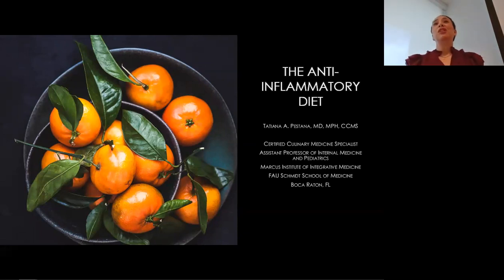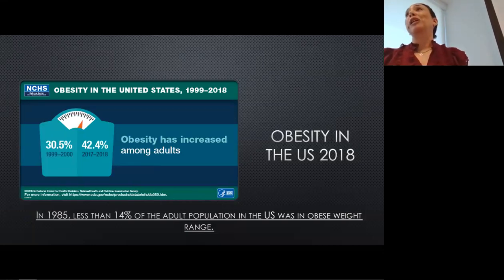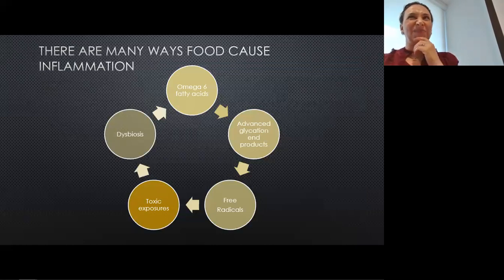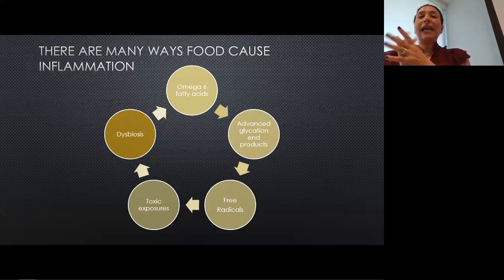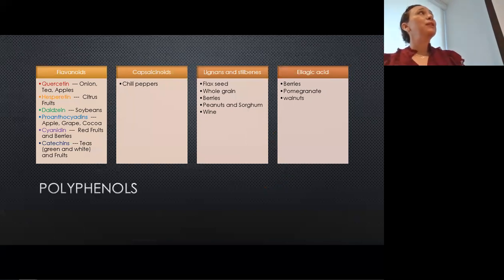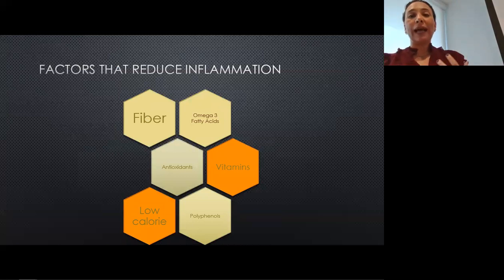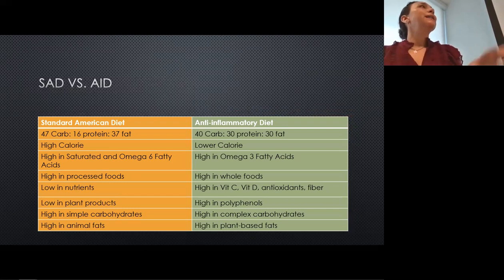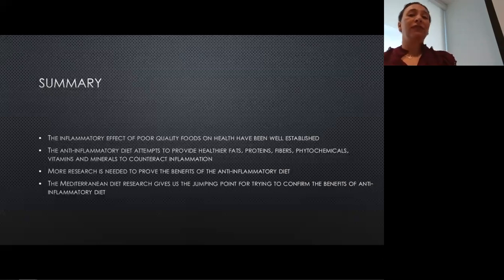Anti-Inflammatory Diet - Lunch and Learn Wellness Series FAU Medicine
FAU Marcus Institute of Integrative Health hosted a lunch and learn wellness series with Dr. Pestana.